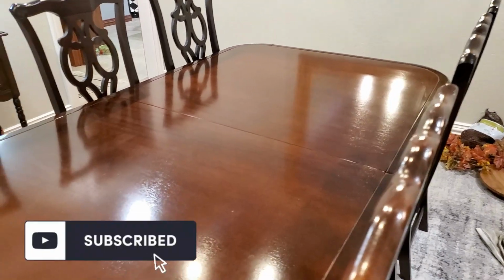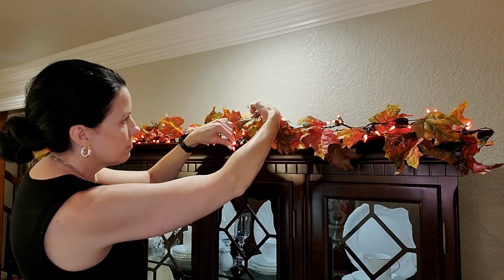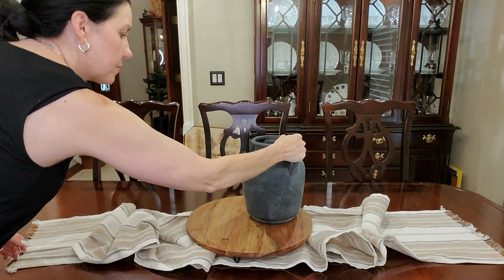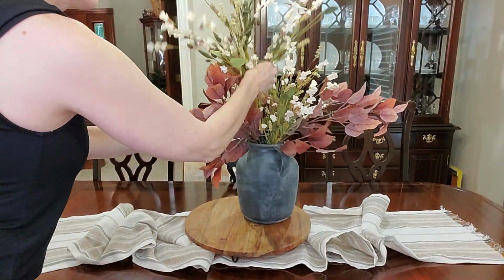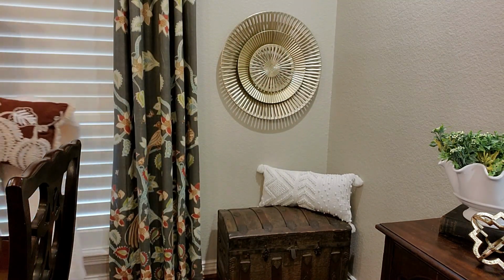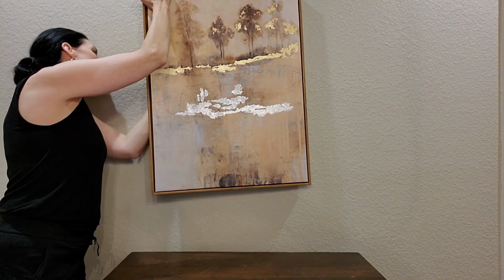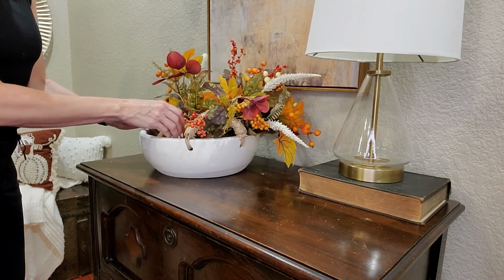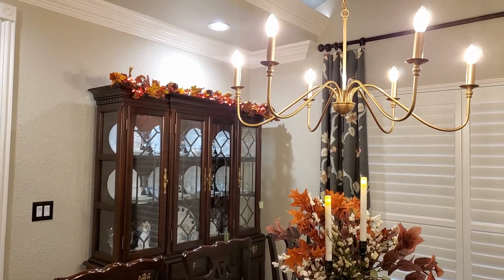🍂NEW🍂2023 AUTUMN DECORATE MY DINING ROOM WITH ME | Cozy Fall Home Decorating Inspiration & Ideas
Hi everyone! I’m continuing to work my way around my home decorating it for fall. The weather has gotten a little cooler where I am finally making it feel like autumn inside and out. Today we are decorating my dining room but everything I do in this video can be used just about anywhere in your home. I love a mix of traditional with more relaxed items creating a unique transitional look even in my formal dining room. So, be creative and do what makes you happy. I hope you are inspired to create a cozy, warm fall space in your own home!

Are you enjoying all my fall decorating so far? I have a passion for homemaking and really enjoy sharing my home and my hobby of decorating with you. There is still so much more for me to film, edit and bring to you as well as other fun fall content. Get comfy and stay awhile my friends!

Thank you so much for decorating my dining room with me today. Hopefully you are inspired, motivated and encouraged to create a beautiful fall home as well. Have you started your fall decorating? And, if you haven’t already, I would love for you to join my YouTube family and come back again for the next video!
XO – Lesa

TIMESTAMP:
0:00 – Intro to Cozy Autumn Decorate my Dining Room
0:23 – Let’s get started! Fall Dining Room Home Décor Inspiration
0:57 – Decorate with Me: Stylish Fall Décor for a China Hutch
2:06 – Overall Style & Special Touches!
2:54 – Decorate with Me: Autumn Dining Room Centerpiece!
4:02 – Florals are for Fall! Centerpiece floral arrangement
6:30 – Decorate with Me: Autumn Dining Room Table Finishing Touch
7:12 – Decorator Tip – Attention to Details
7:54 – New Wall Art: Awesome find on a budget!
9:02 – Buffet Table Vignette: Adding style and beauty
11:38 – Isn’t she lovely!? Everything all together
13:02 – Outro: Thank you for watching! XO

🛒SHOP THE VIDEO HERE!🛒
Cotton Stripe Table Runner

Oak Leaf Stem

Threshold Lemon Leaf Stem